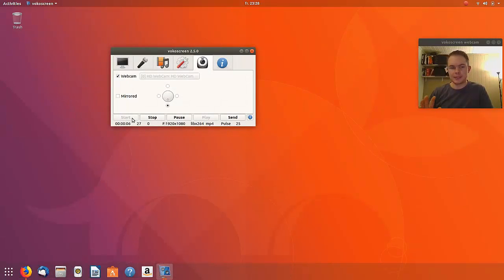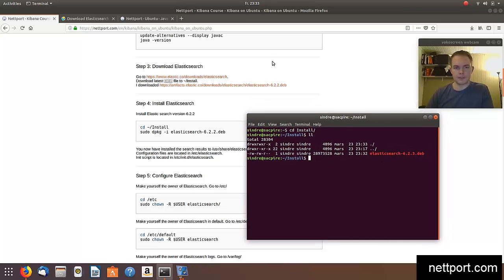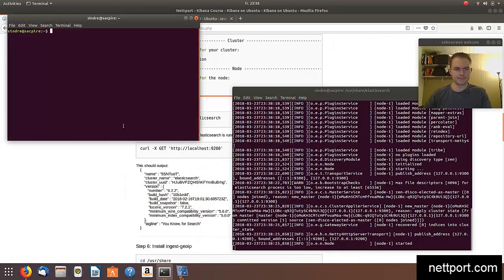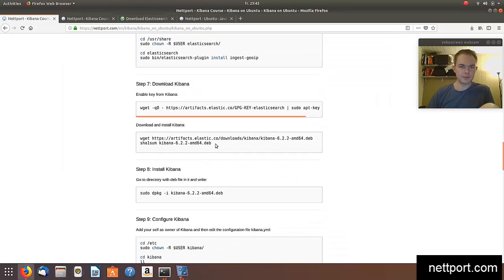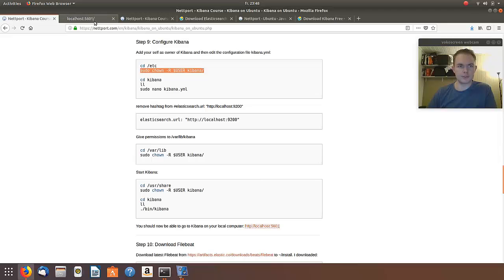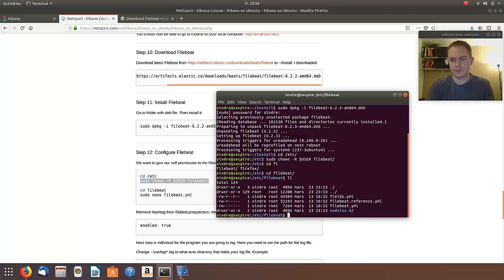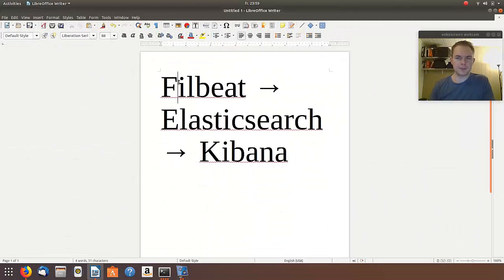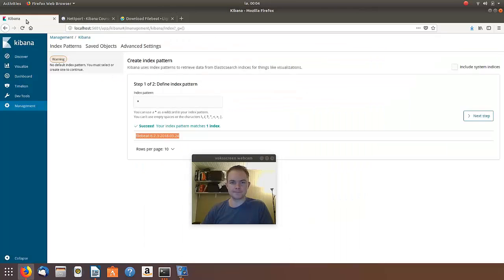Kibana - Installation of Kibana on Ubuntu